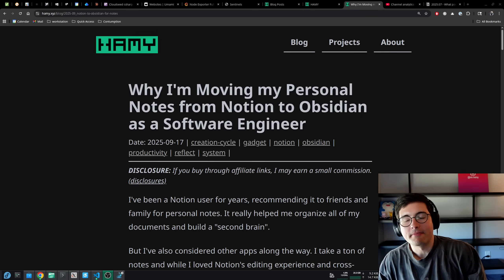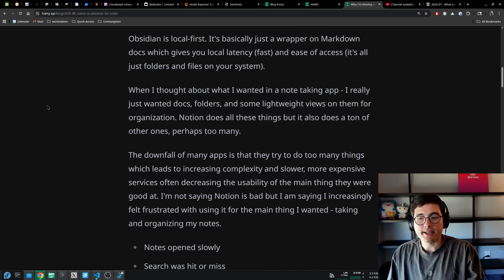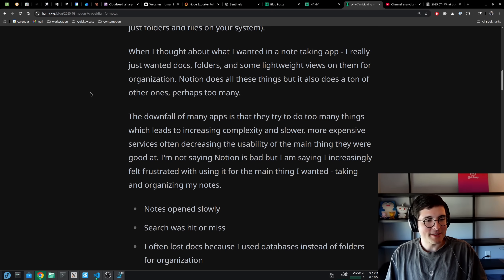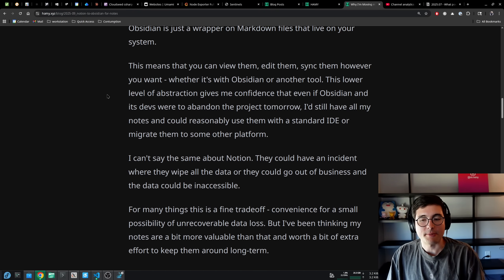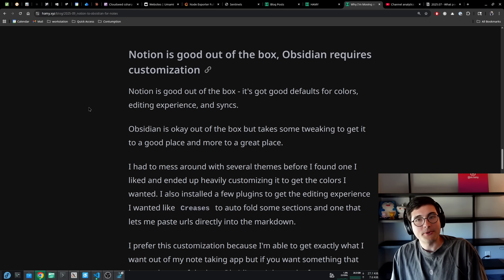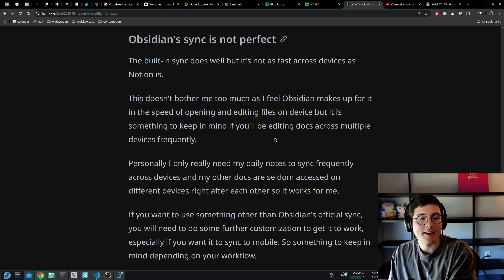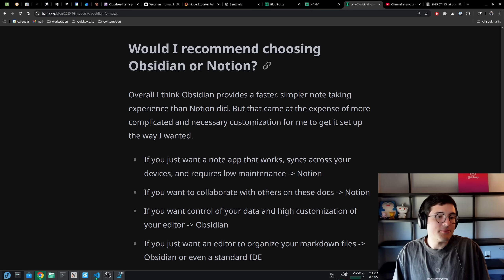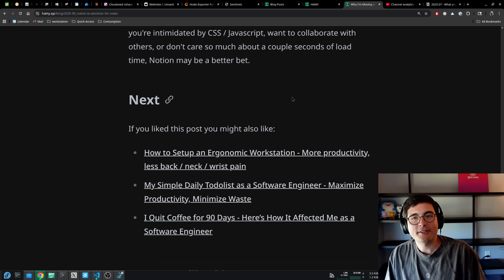Why I'm Moving my Personal Notes from Notion to Obsidian as a Software Engineer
In this video we discuss why I'm moving from Notion to Obsidian, where each is better, and what I recommend to different people.

Chapters

00:00 - Intro
00:55 - Where Obsidian is better than Notion
05:45 - Where Notion is better than Obsidian
08:55 - Would I recommend Obsidian or Notion?

About me: I'm Hamilton - a Technomancer building Simple Scalable Systems.

If you liked this and would like to see more, consider becoming a HAMINIONs supporter

Additional ways to support:
* YouTube channel members get early access to videos (sometimes weeks before they go public!)